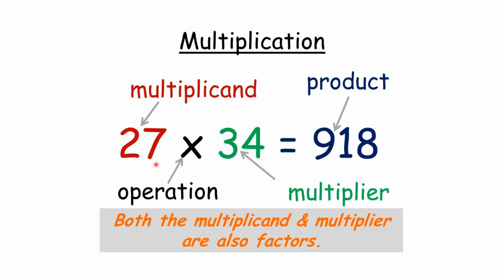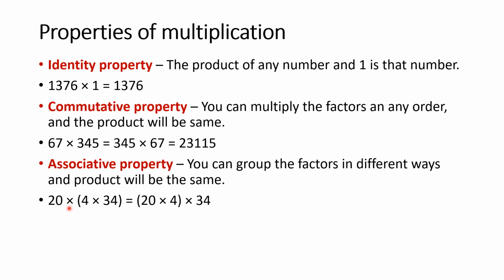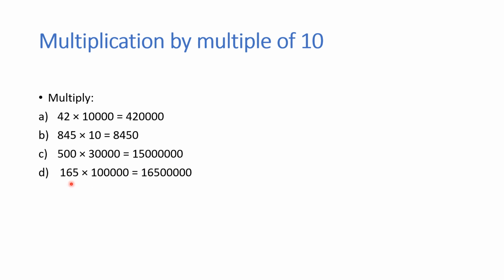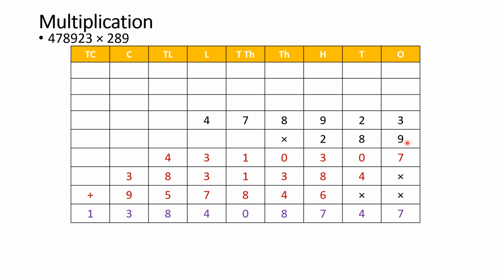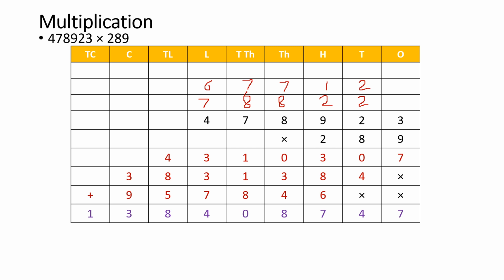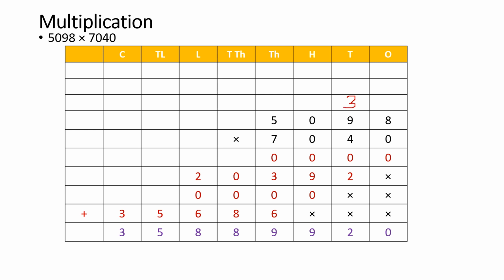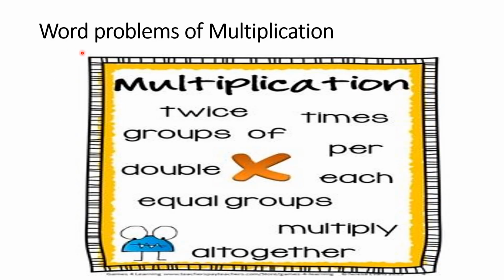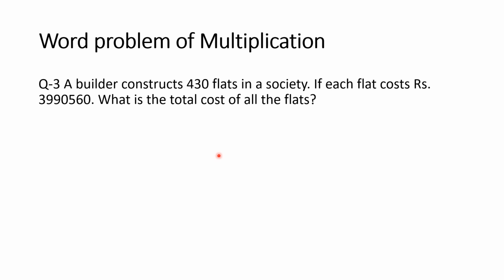Multiplication of large numbers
Multiplication -Operations on large numbers   Part 2